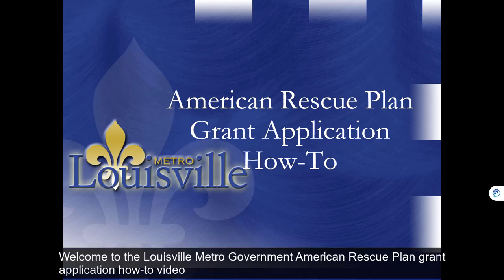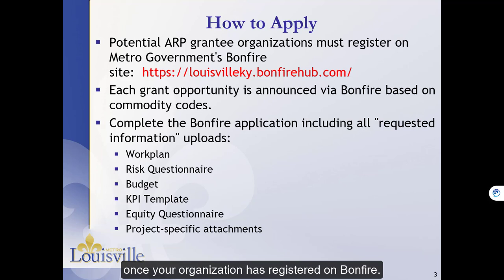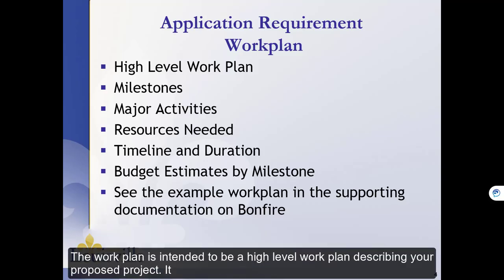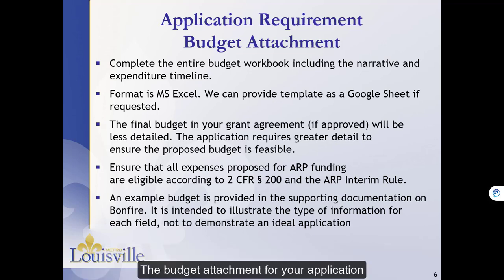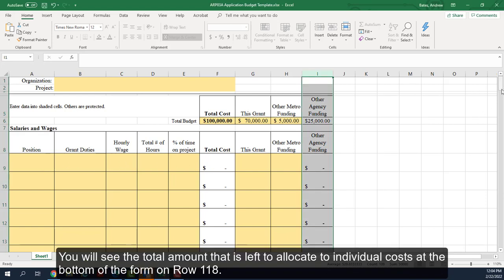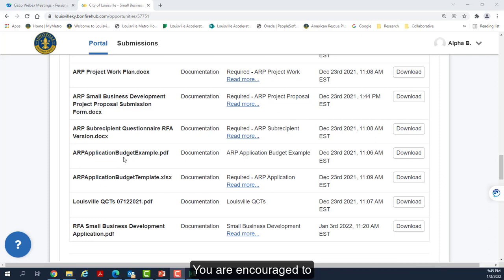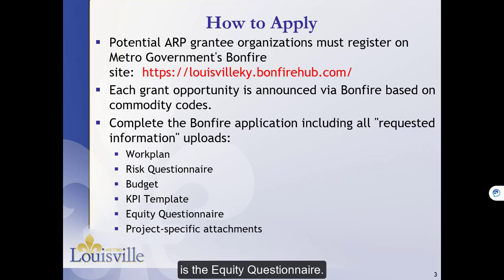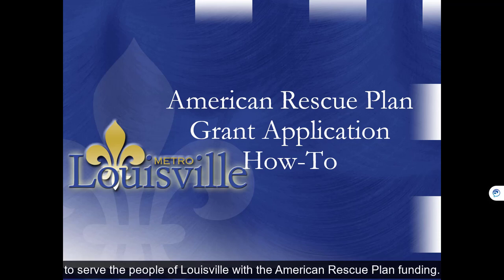BonfireHowTo3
American Rescue Plan Grant Application How-to